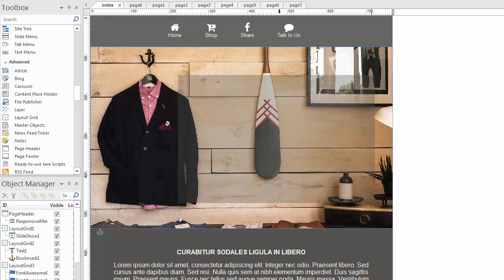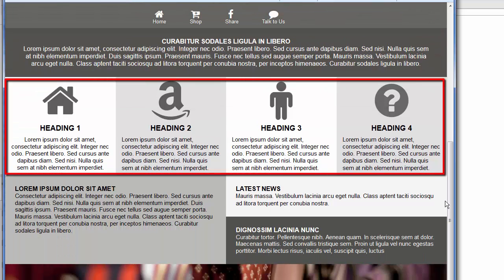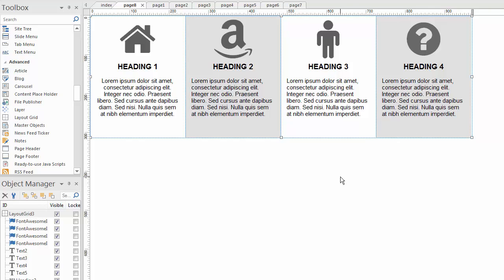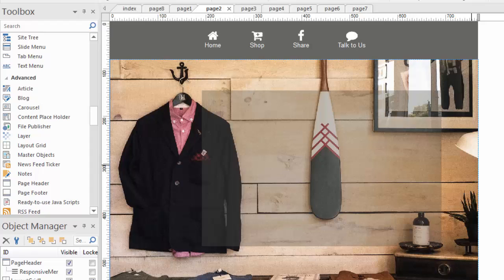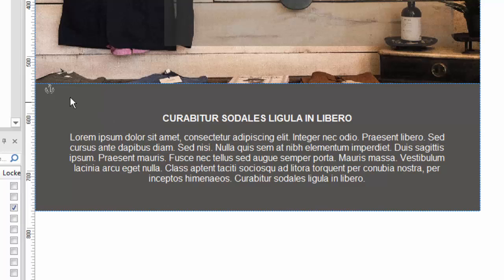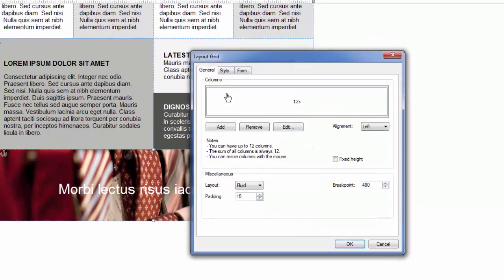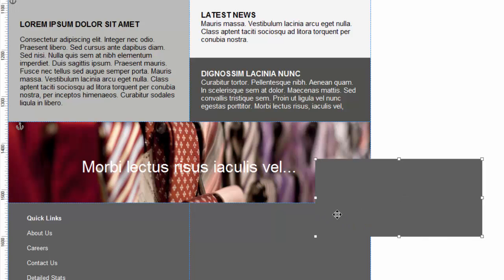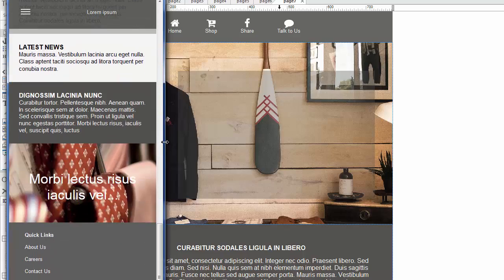Layout Grid for Responsive Design in 90 Second Website Builder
- Using the Layout Grid for Responsive Design.